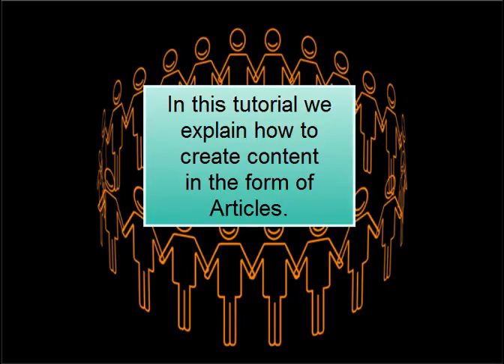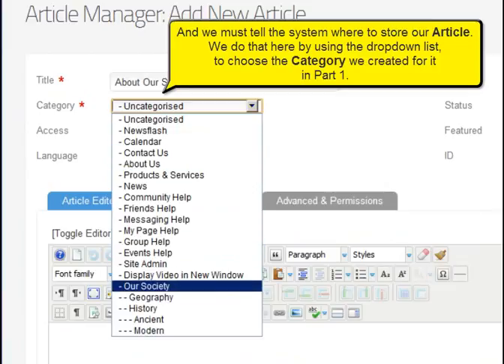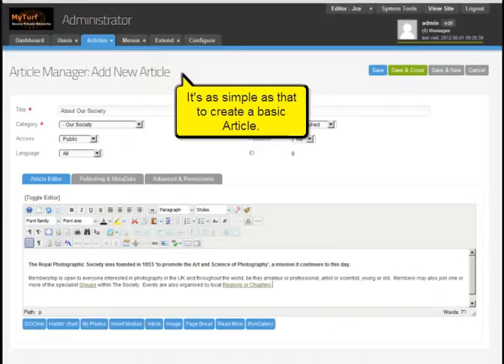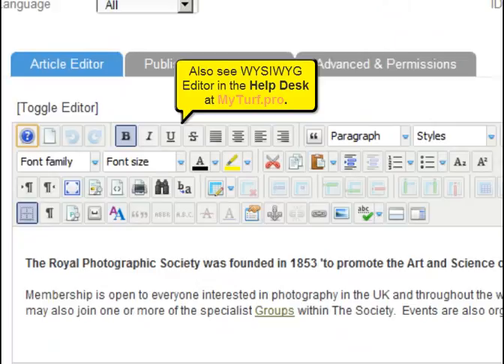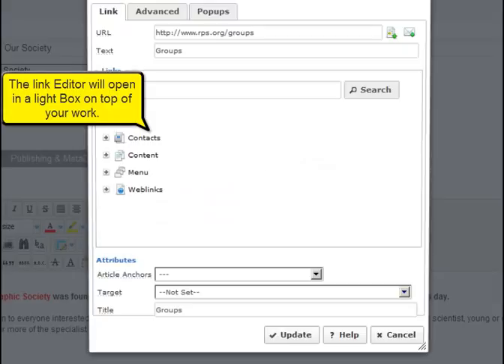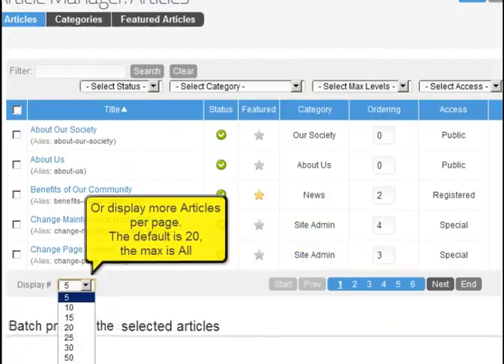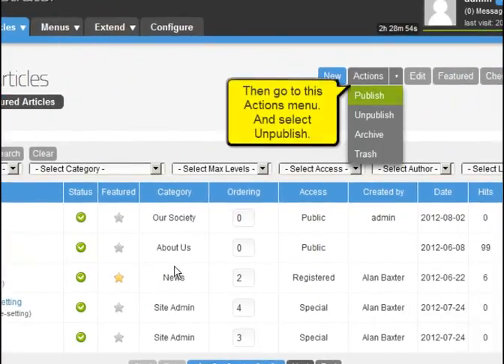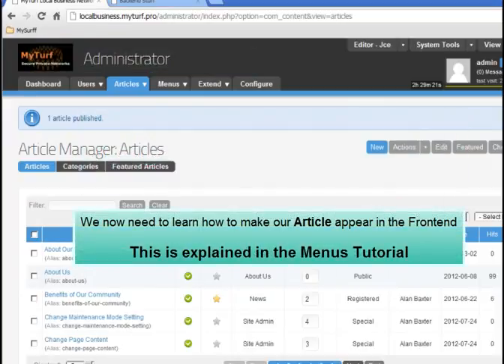Articles Part 2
Tutorial on creating Articles to be published on a MyTurf Joomla Website